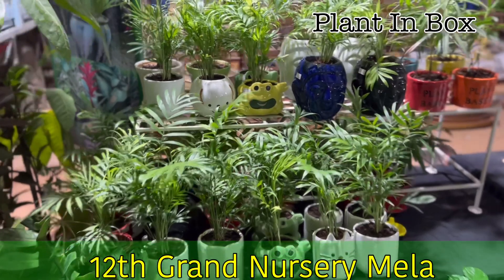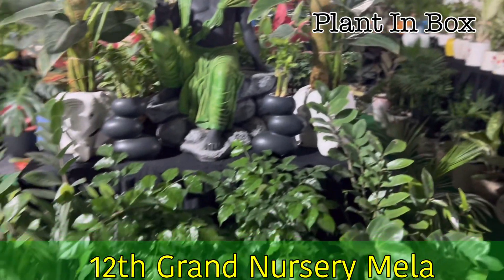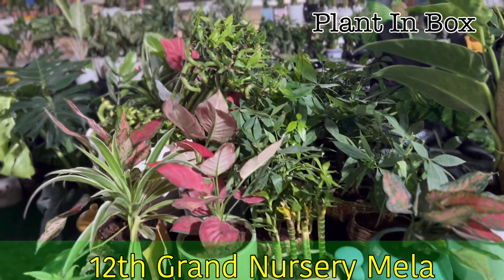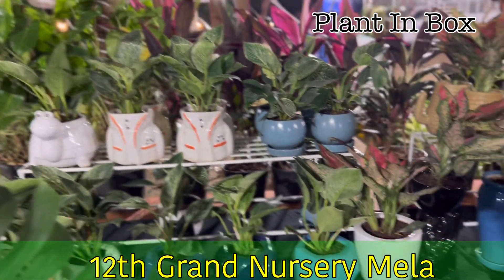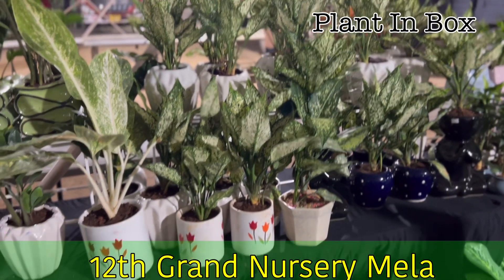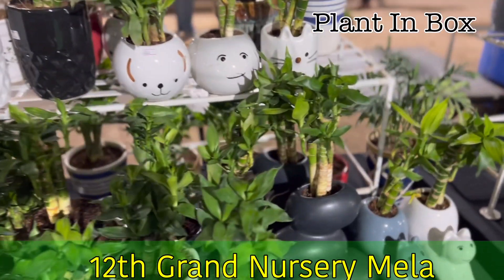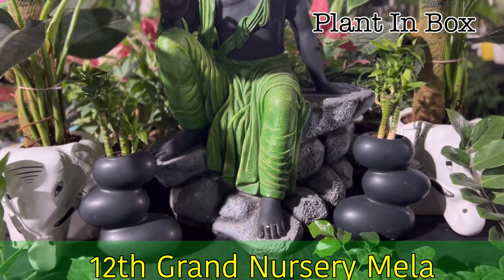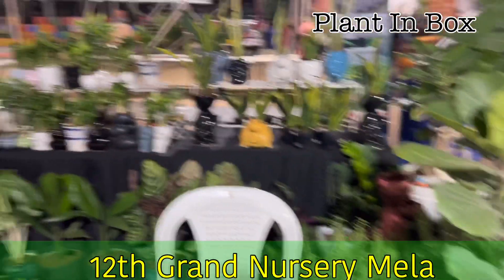12th Grand Nursery Mela Aug-2022 Hyderabad | నర్సరీ మేళా హైదరాబాద్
12th Grand Nursery Mela Aug-2022 Hyderabad | నర్సరీ మేళా హైదరాబాద్

Plant In Box
Stall 13 B Block

Plant-In-Box

Chaitanyapuri Main Rd, Phase 4, Balaji Colony Phase 2, B.N Reddy Nagar, Hyderabad, Telangana 500070

People's Plaza